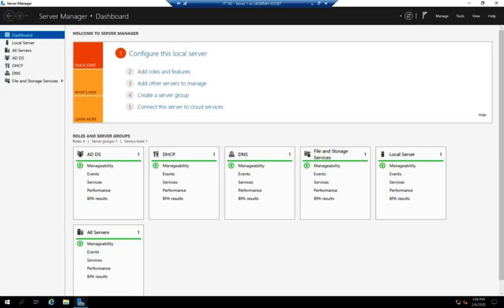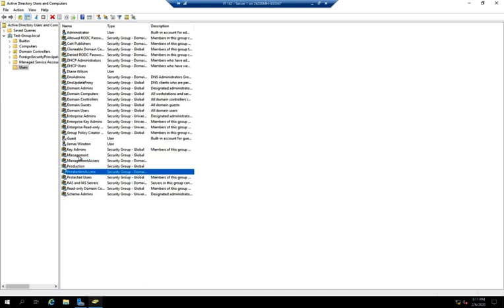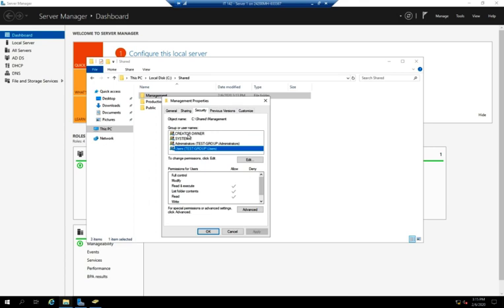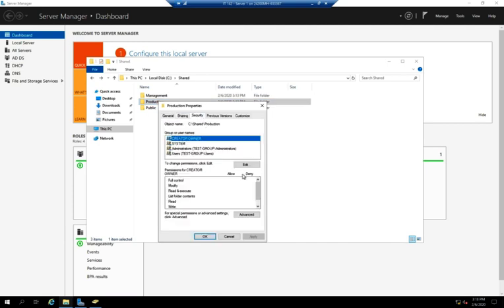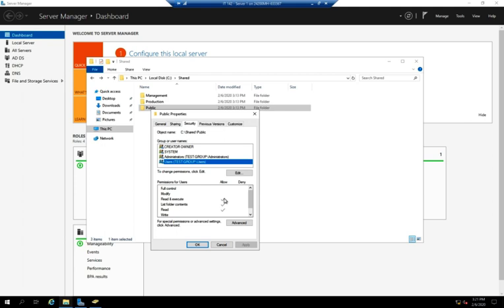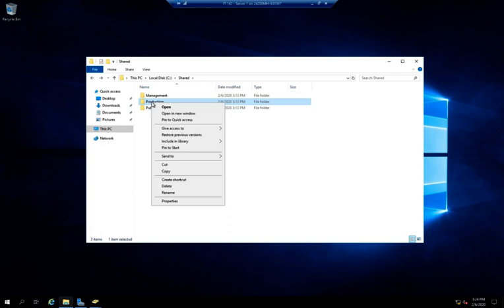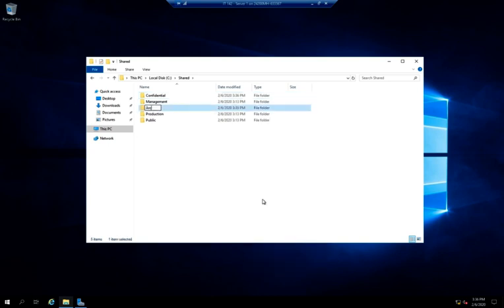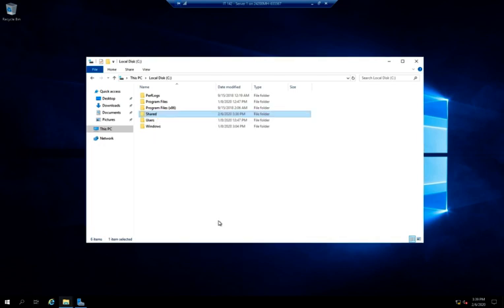Sharing a folder and setting NTFS permissions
How to set NTFS permissions and share a folder on a Windows Server. Includes using global and domain local groups when setting NTFS permissions.